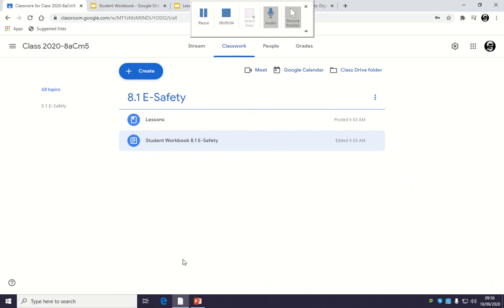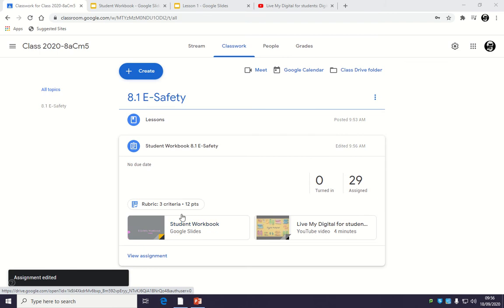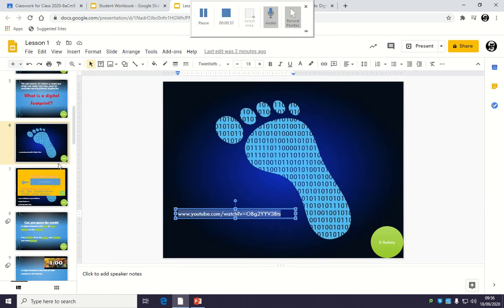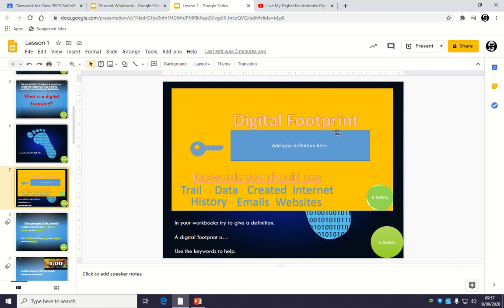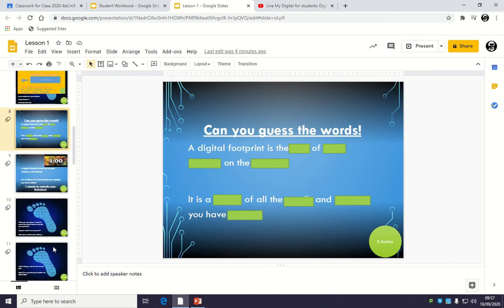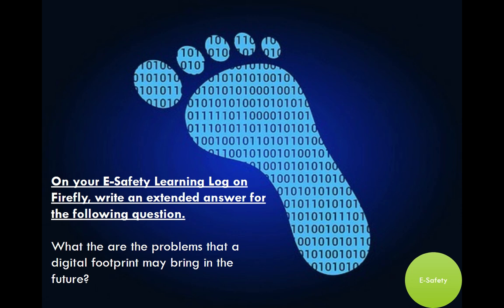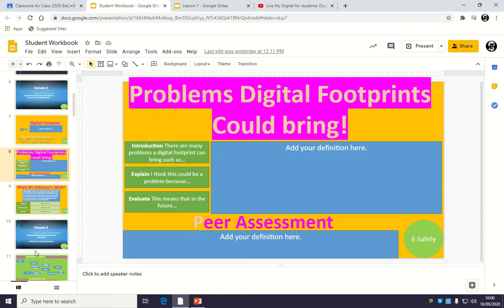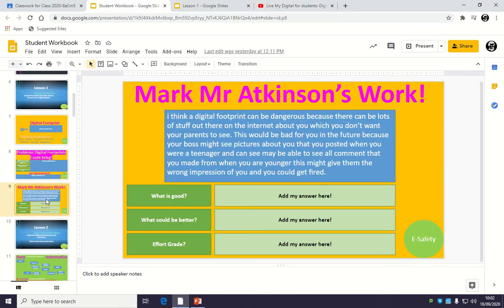KS3 8.1 E-Safety Lesson 1